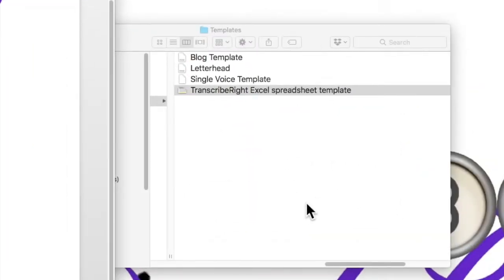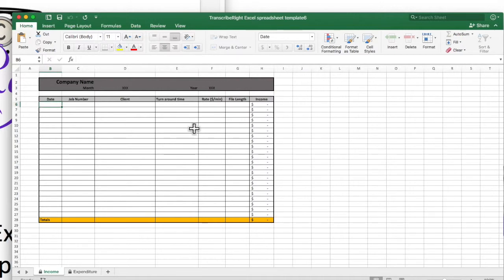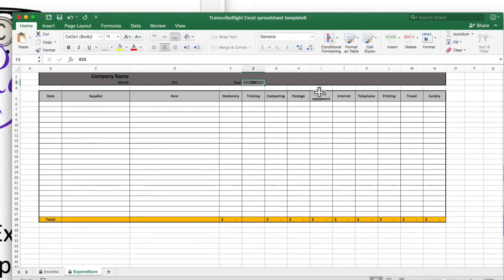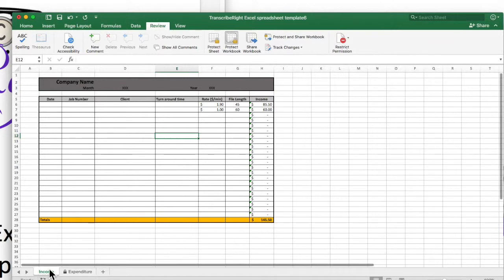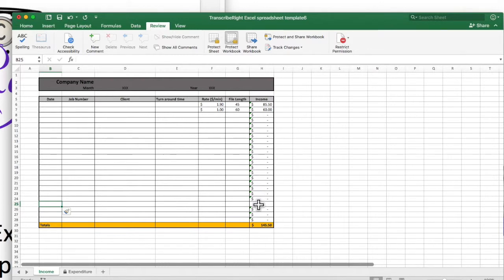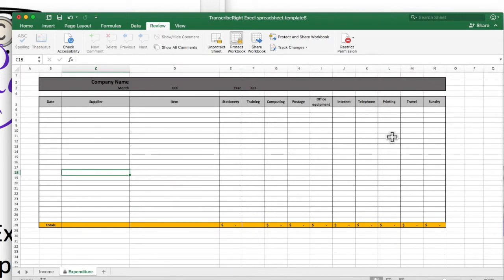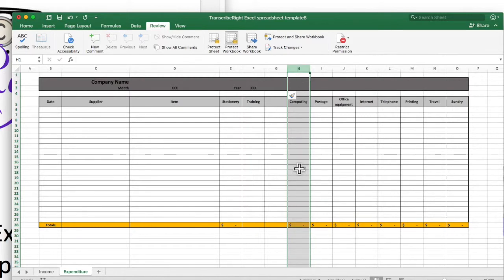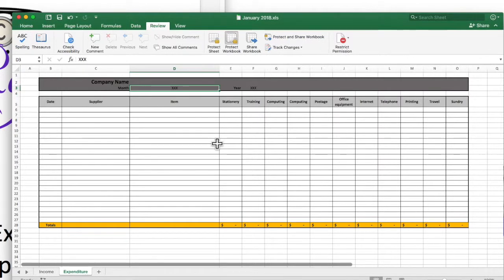Tutorial - Excel Spreadsheet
This video is about Tutorial - Excel Spreadsheet